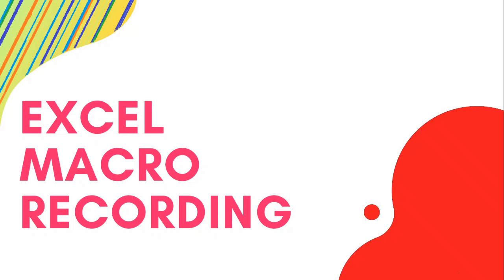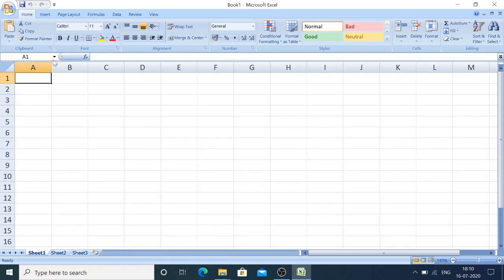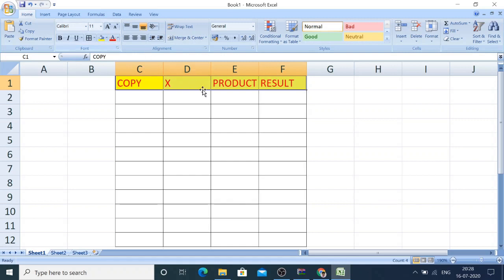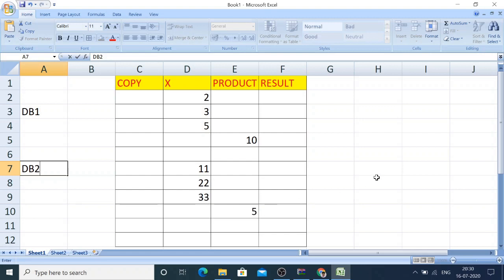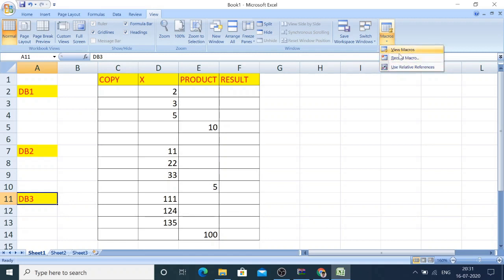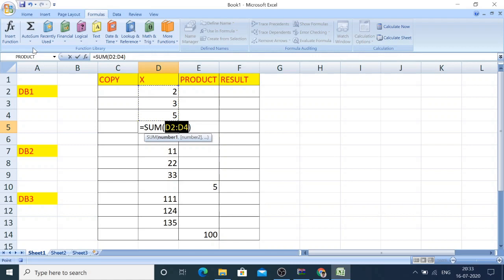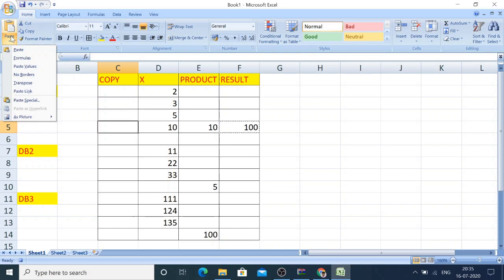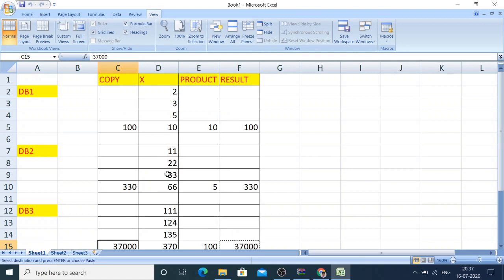EXCEL MACRO RECORDING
Learn how to create a Macro in Microsoft Excel 2007 in this step-by-step tutorial video.